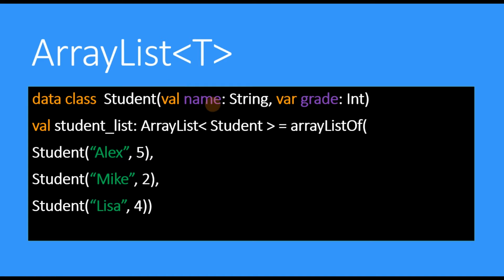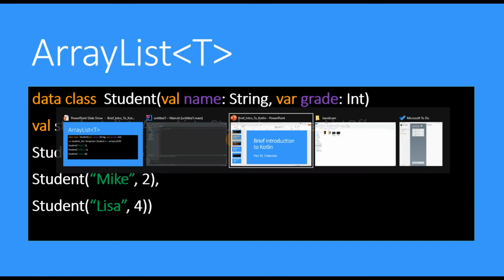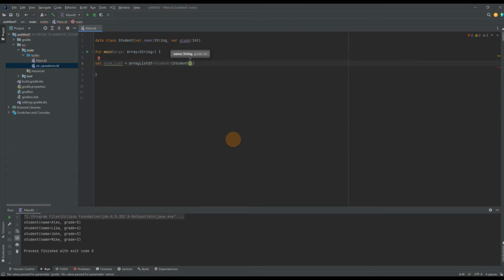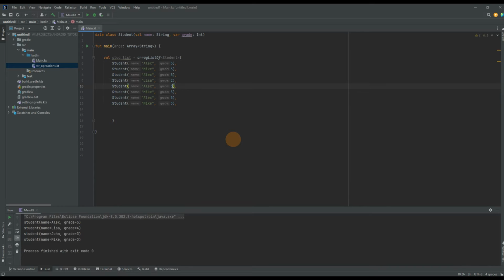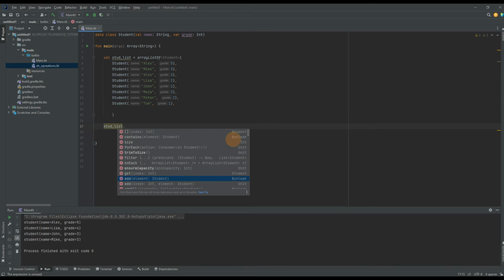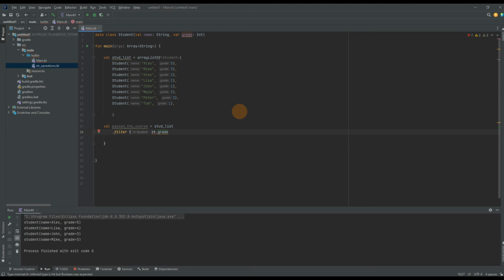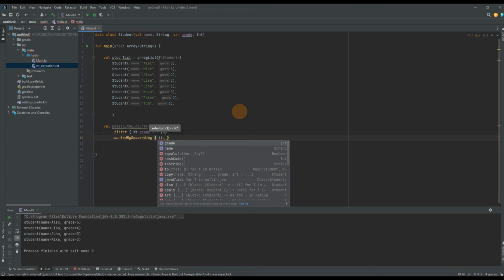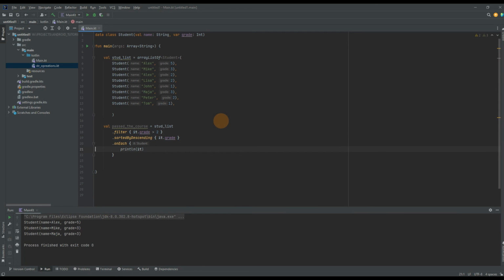Brief Introduction to Kotlin part 15. Collection.